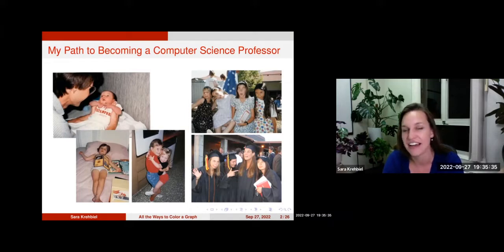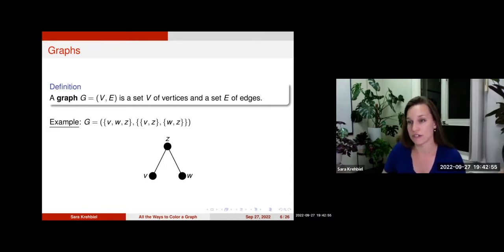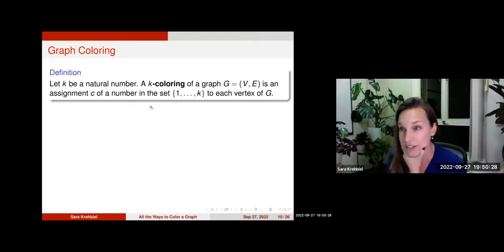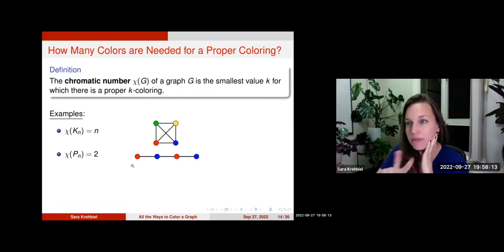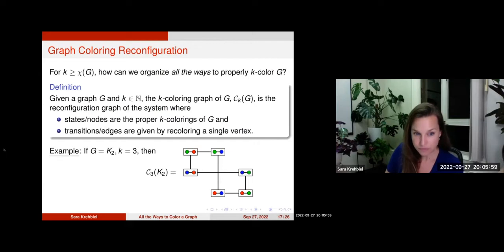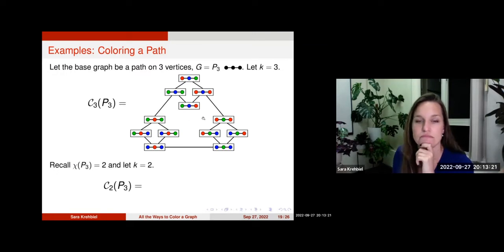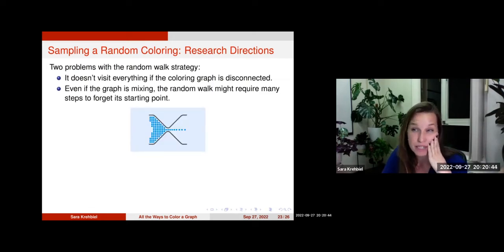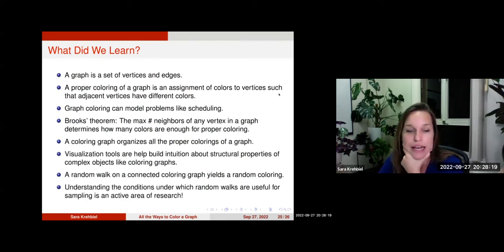BAMA Krehbiel Sept 27 2022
Professor Sara Krehbiel of Santa Clara University tell us "All the Ways to Color a Graph"